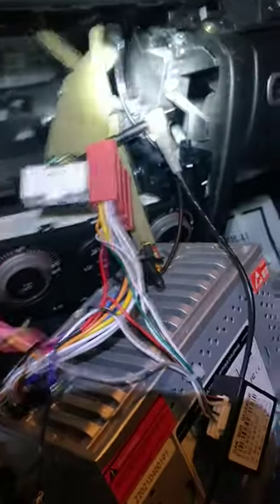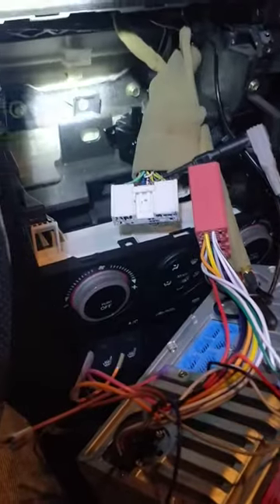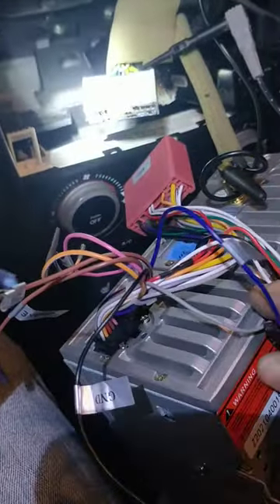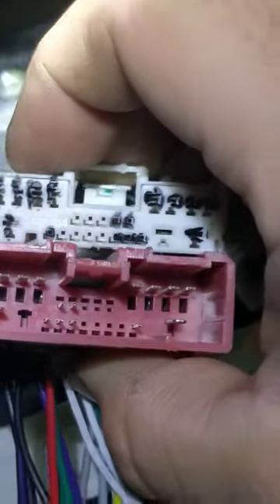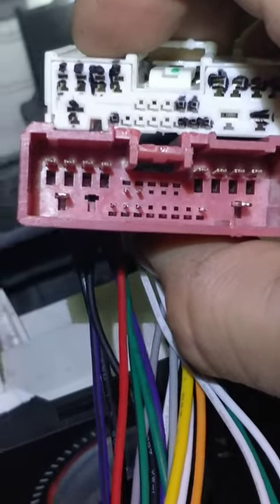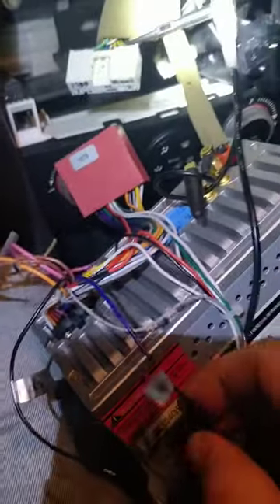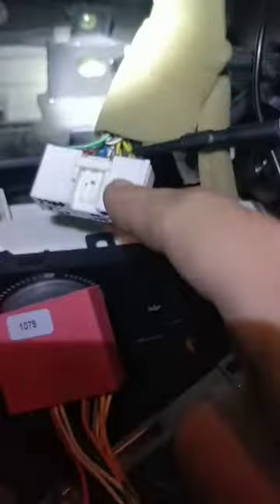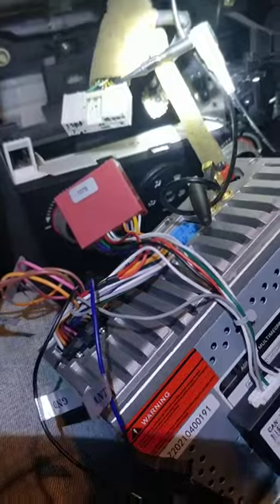MAZDA AFTERMARKET CAR STEREO INSTALL, POWER BUT NO SOUND REPAIR FIX BLUE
MAZDA AFTERMARKET CAR STEREO INSTALL, POWER BUT NO SOUND REPAIR FIX
FIX THE NO SOUND ISSUE IF YOU INSTALL AN AFTERMARKET STEREO IN YOUR MAZDA BLUE TO BLUE!